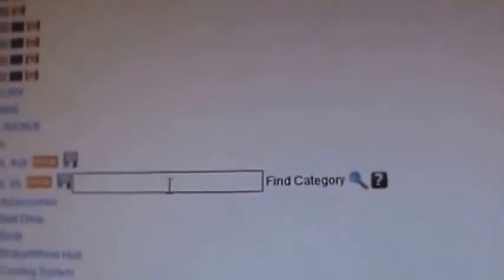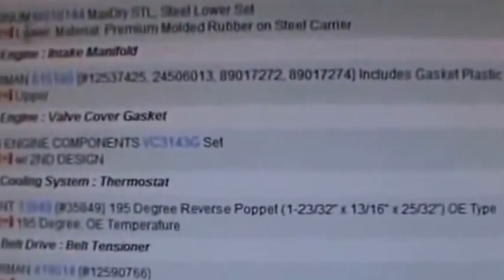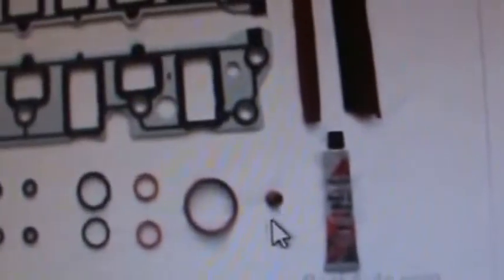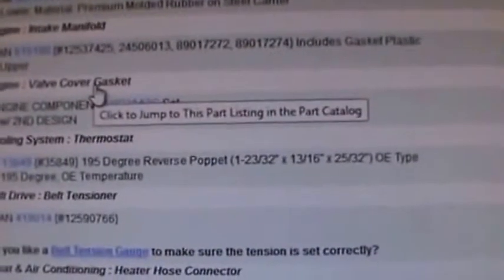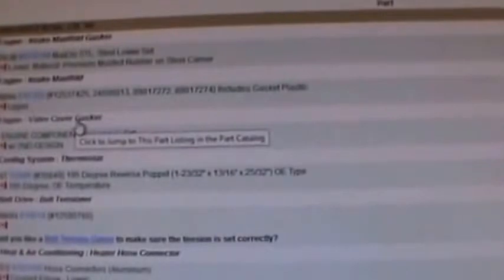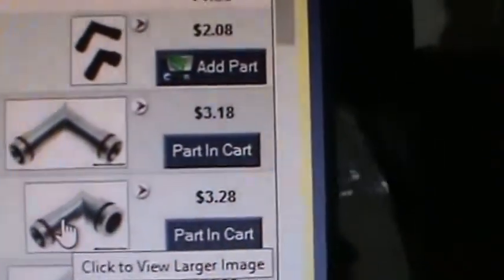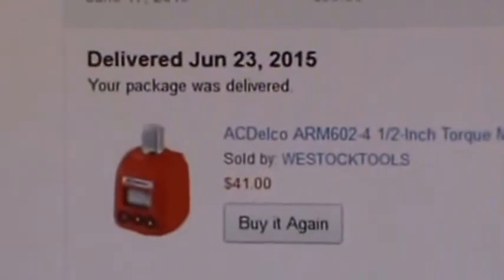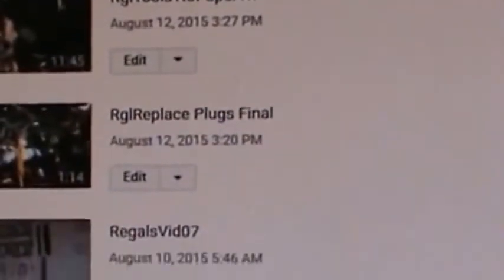3800 Series 2 Upper Intake Manifold Replacement Part 1 of 5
GM 3800 Series 2 Upper Intake Manifold and Lower Intake Manifold Gasket Replacement. I show you what to buy and go from start to completion, especially for Hydralock backfire. I show what tools you'll need and the current cost of the project.